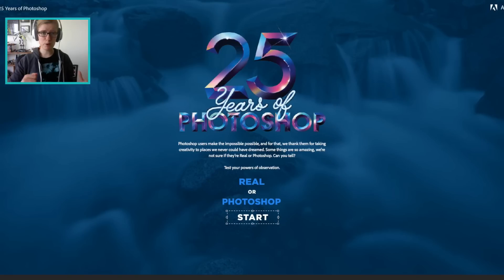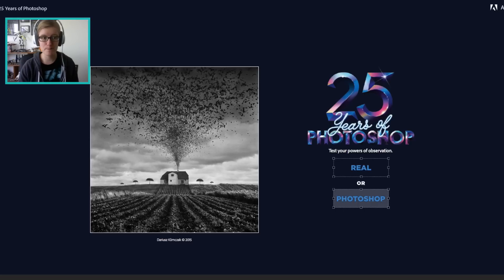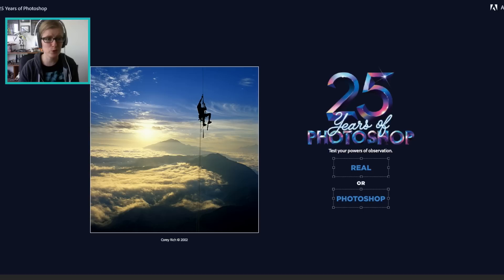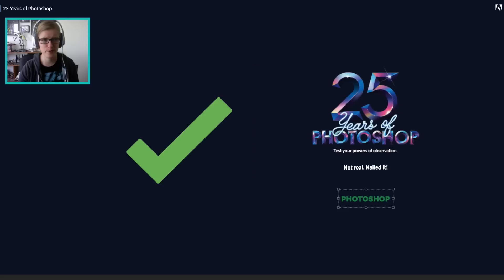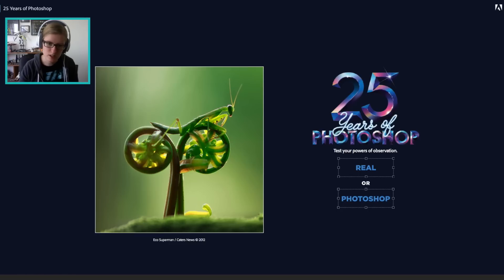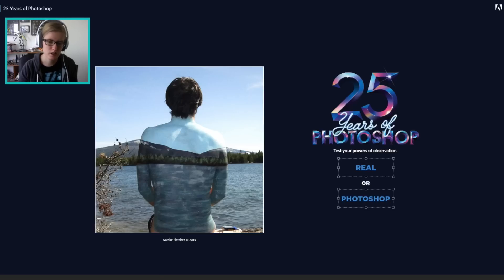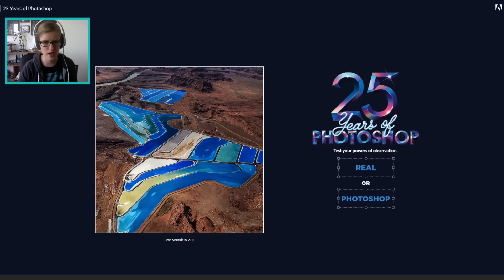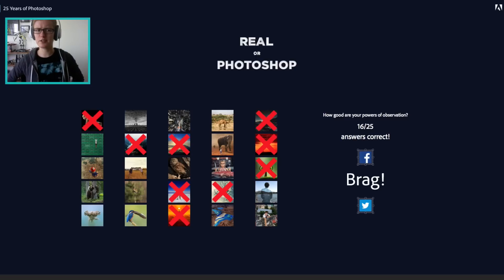Real or Photoshopped?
I can't find the game anywhere online. maybe you can? if you find it leave it in the comments down below